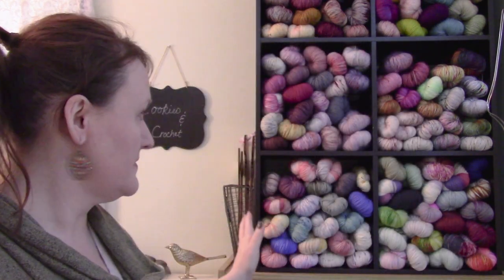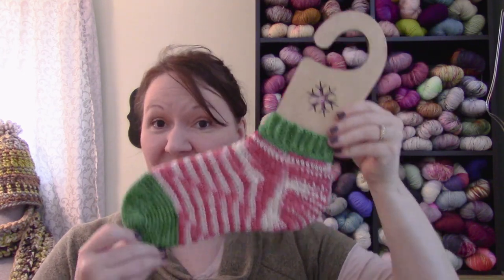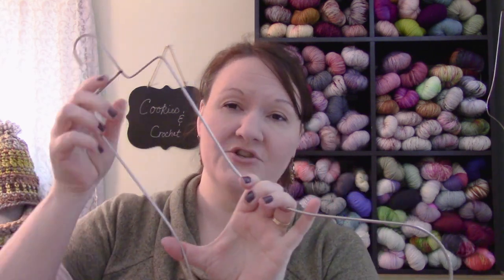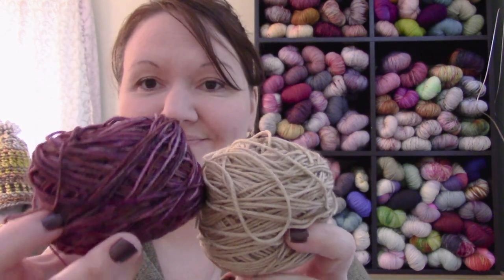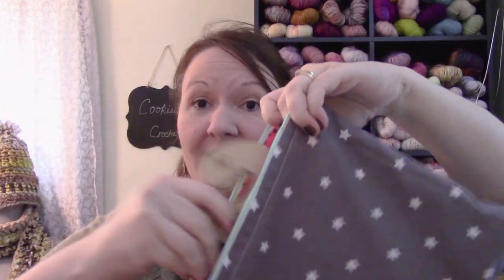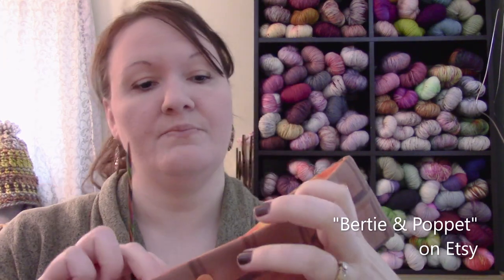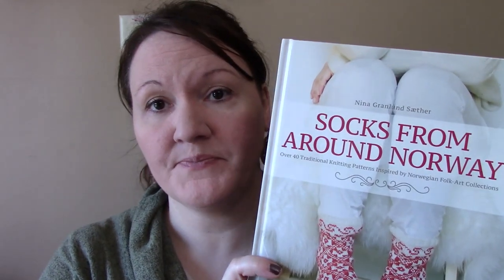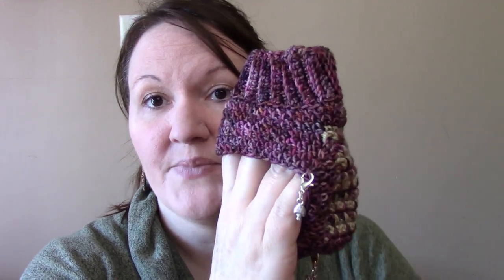How to wind yarn / hand washing finished projects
Hello and welcome! I am so glad you could join me today, because I have a lot to share with you.
I have 2 finished objects in sewing, one in crochet, an acquisition, and a WIP. We are going to wind some yarn together and I show you how to hand wash your makes!

(Alison)- Nampara sock set:

DPN cosy: